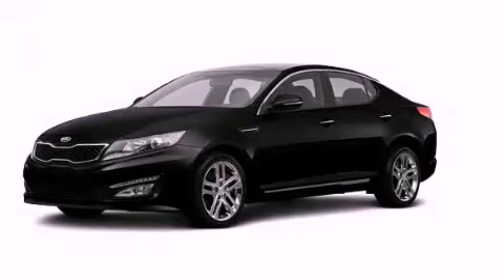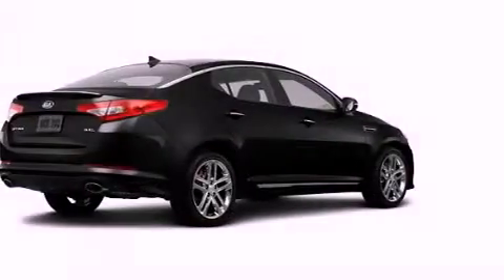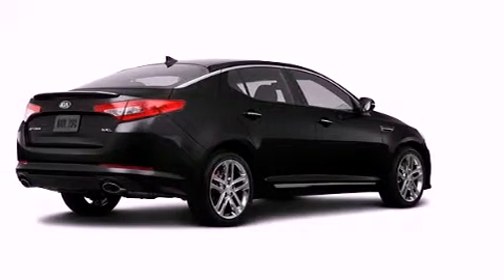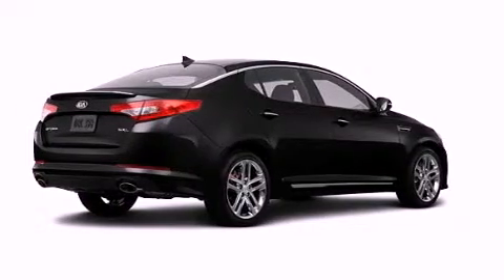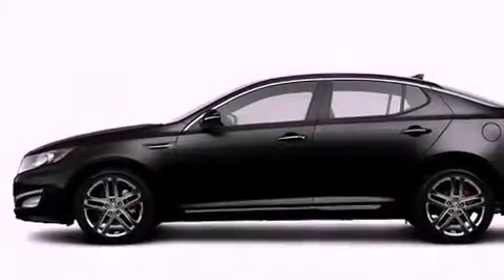2013 Kia Optima Bristol CT 06010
Year : 2013
 Make : Kia
 Model : Optima
 Engine : 2.0L 4 Cyl. Turbocharged
 Trans . : 6 Speed Automatic
 Exterior : Ebony Black

 Crowley Kia
 2013 Kia Optima Bristol CT